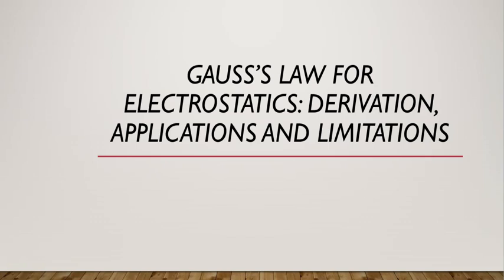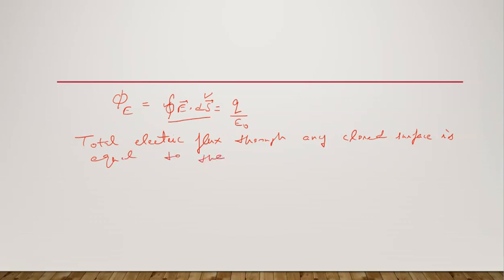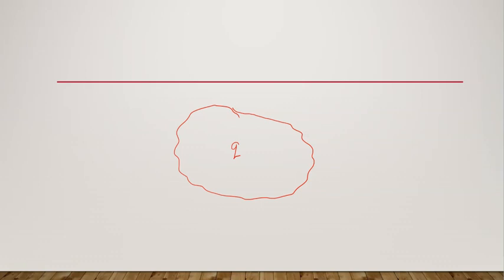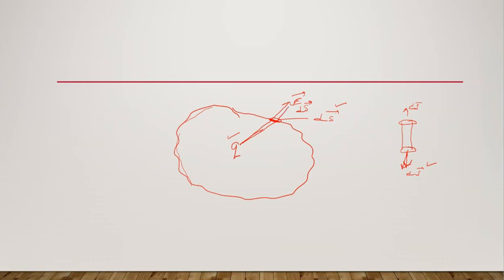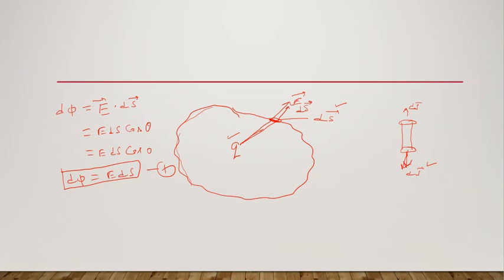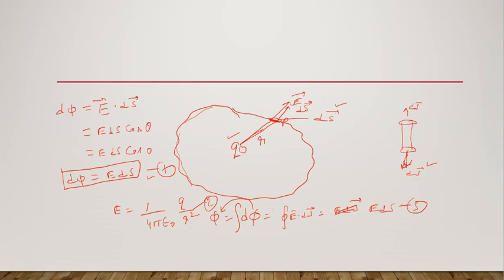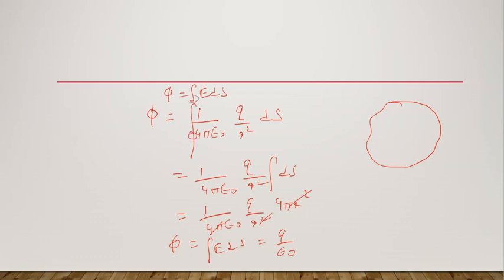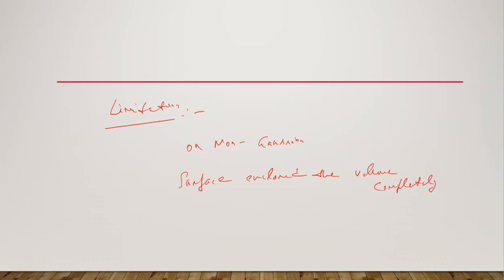Gauss Law for Electrostatics: Derivation and limitation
By this video, viewers will able to derive the Gauss Law for Electrostatics and will also learn the limitation of Gauss law.